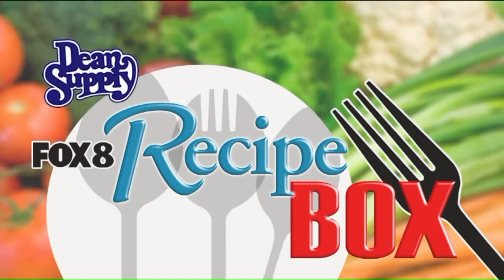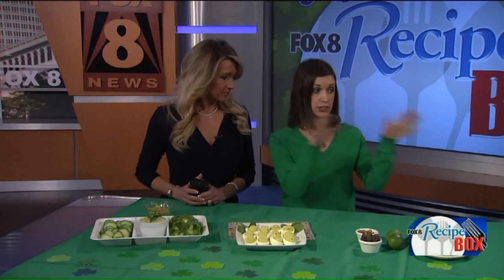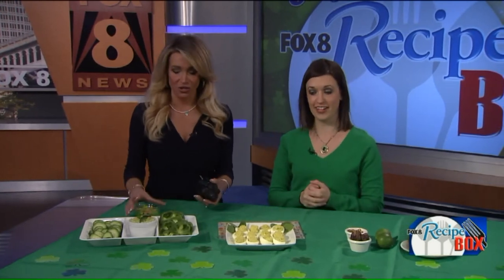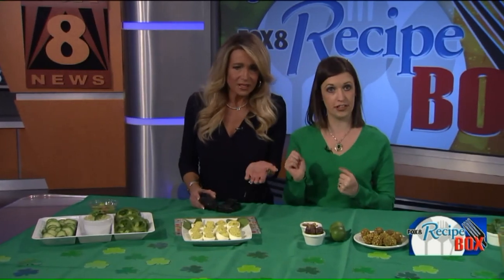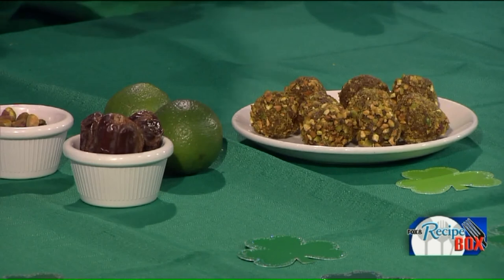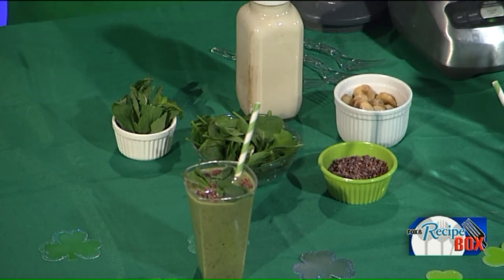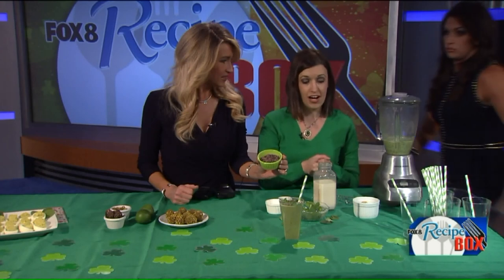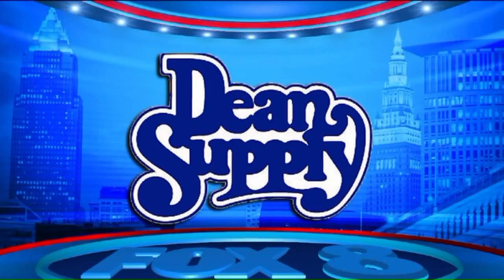Healthy GREEN Snacks